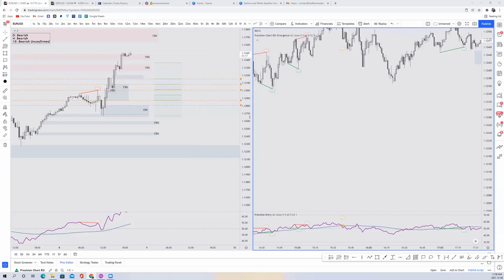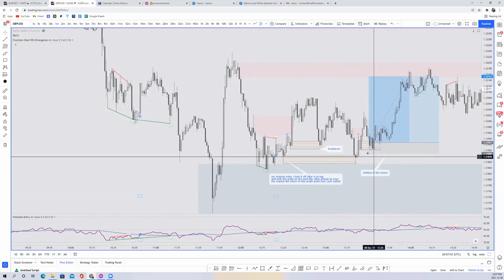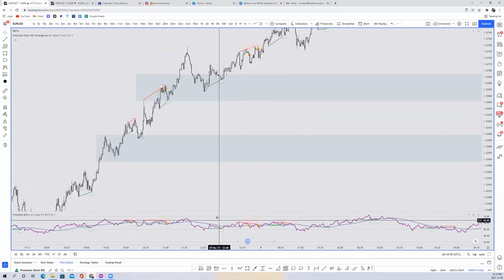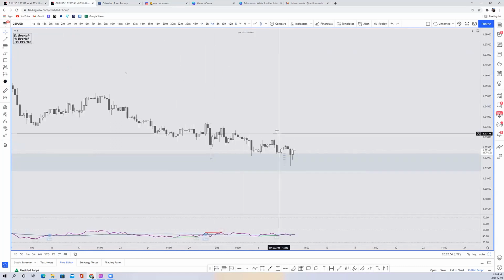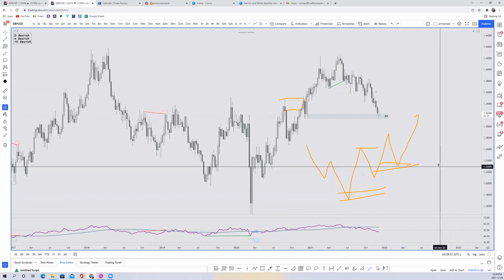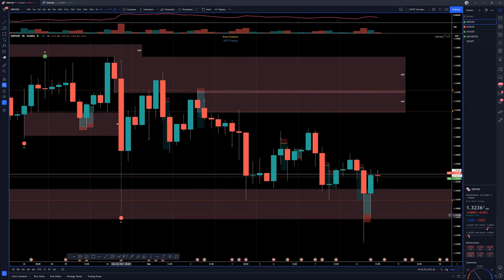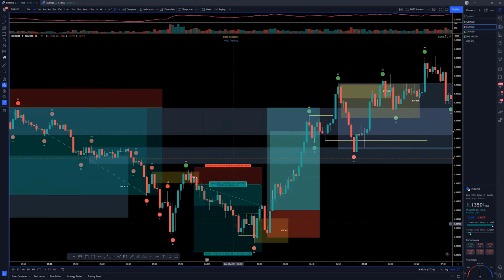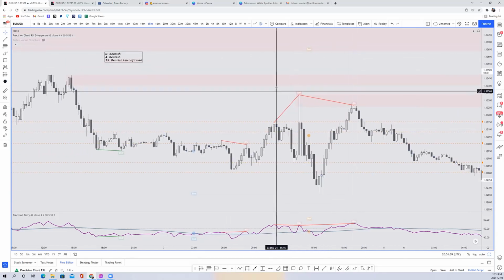QNA Part 3 Precision Markets Forex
You want to pass this test to make a good trader if you did not tell the right answer it means you are not ready to go for a real account